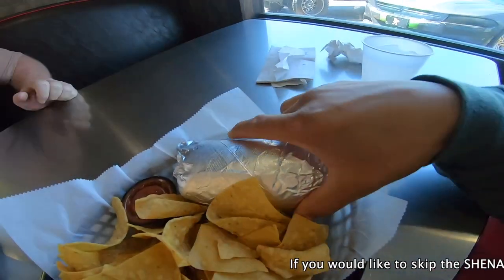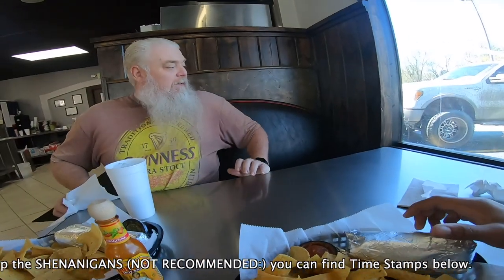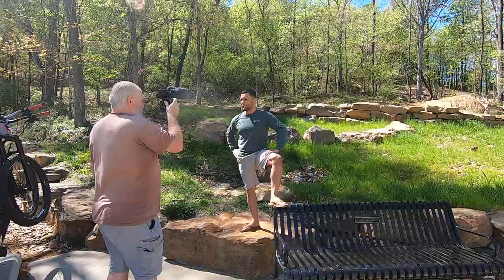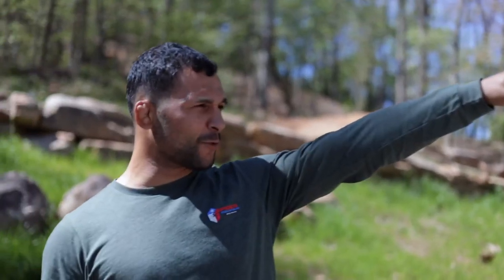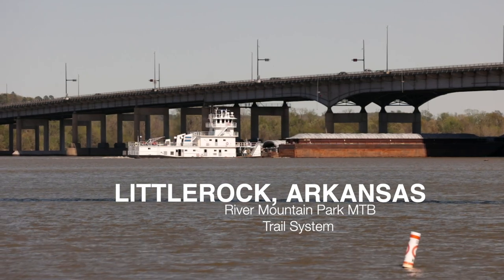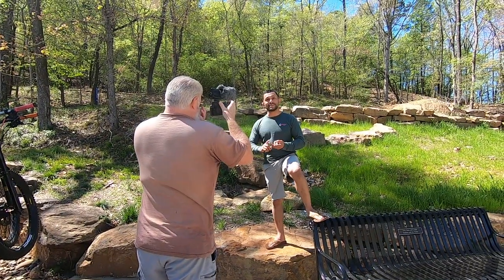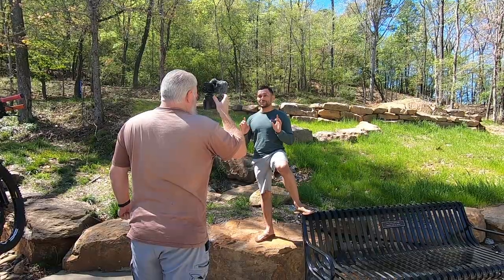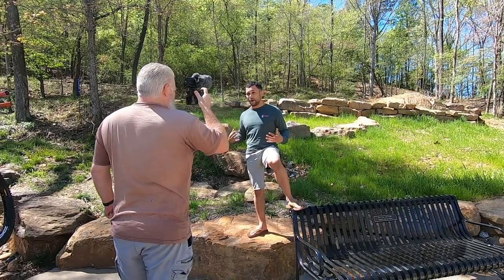HIMALO BOOST 36: REALTIME REVIEW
We took the Himalo Boost 36 out for the Realtime Review and Wolftick Rating

0:00 Burritos
0:43 Intro
0:58 On This Episode
2:07 Gratuitous Slo-mo
2:52 Loosing Pressure
3:38 Realtime Review Begins
12:47 Midway Check
15:42 Black Diamond
18:02 Scores

Himalo BOOST 36 Fork:

Dnm Aoy 36RC:

              SAFETY GEAR USED

Baofeng Radios:

Hellion RC Riding Shoes:

Oakley Trail Glasses:

Fox Enduro Knee Pads:

ONEAL FULL FACE HELMET:

          Cameras and Mounts we use

GoPro Hero 10 +Media Mod:

GoPro Hero 10:

Go Pro Chin Mount:

GoPro Mount Large:

GoPro Mount Small:

GoPro Hero 7 Black:

Canon RP Kit:

35mm Canon RF 1.8 Lens:

50mm Canon EF 1.8 Lens:

EF to RF Variable ND Filter:

Takstar Shotgun Mic:

4-2-23